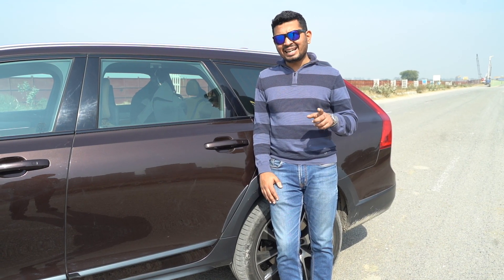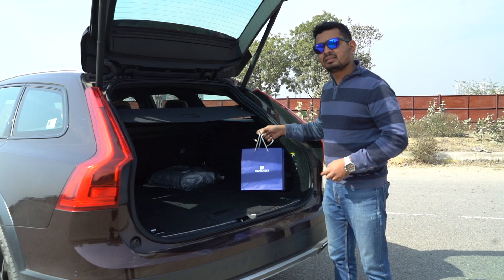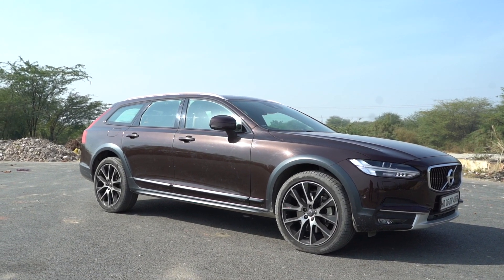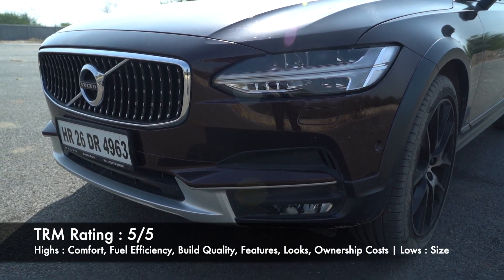Volvo V90 Cross Country | Full Review | TheRaceMonkey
Presenter : Ishaan Bharadwaj | @theracemonkey
Camera : Aryan Juneja | @aryanjunejaphotography

I got my Volvo V90 Cross Country delivered and I was excited indeed. This is a great comeback for the station wagons in India. It is a mixture of all the high points of the XC90 SUV and the S90 sedan. Just how good it really is?